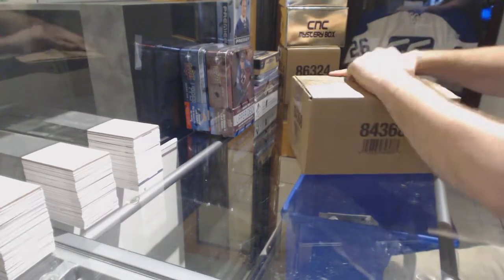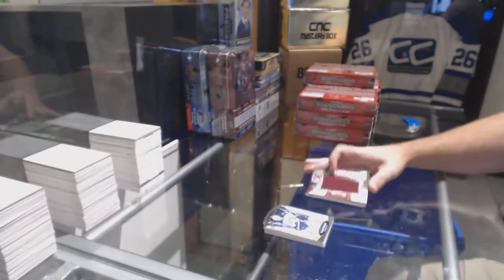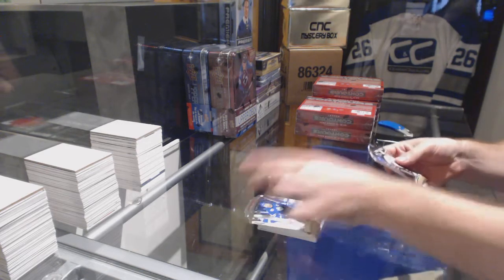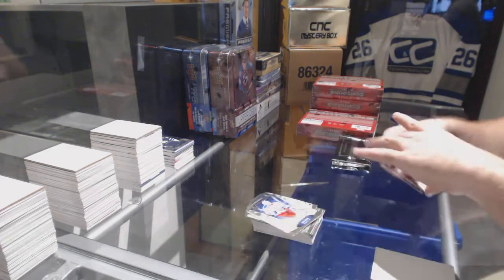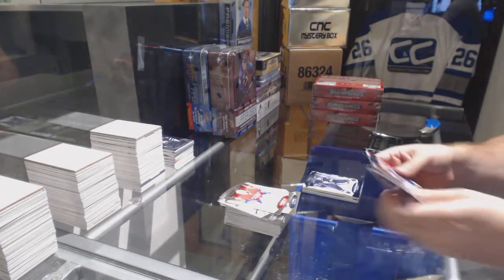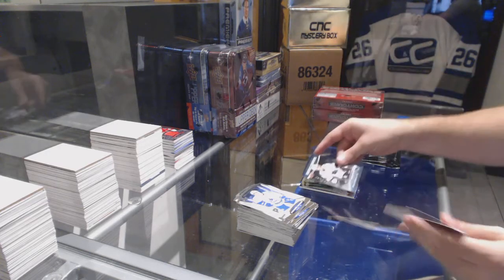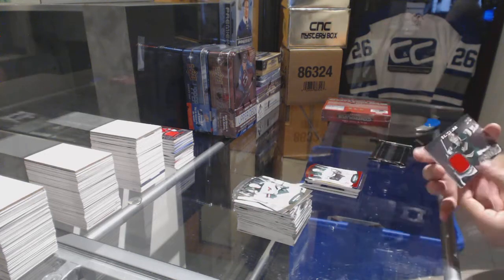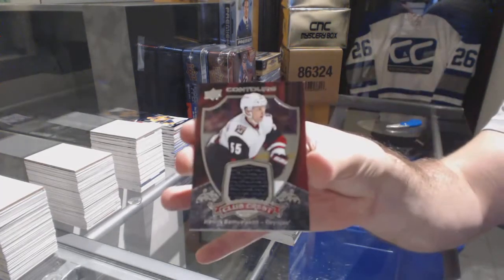15-16 Upper Deck Contours Hockey 8 Box Case Break - C&C GB #7834